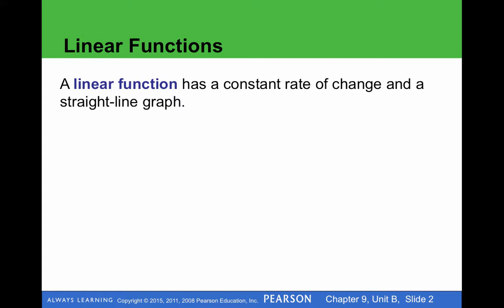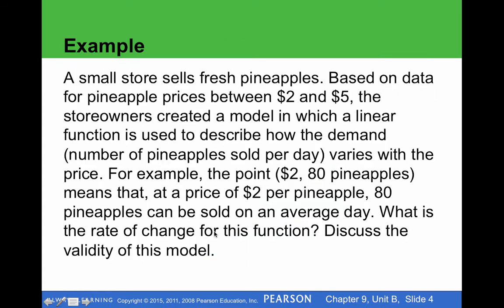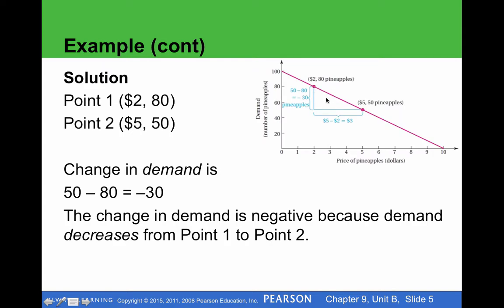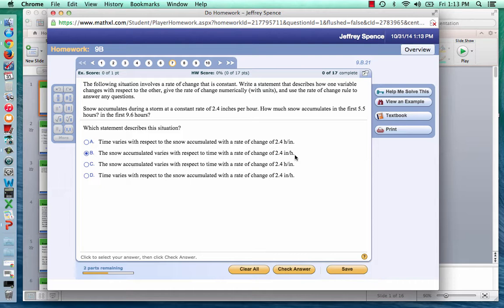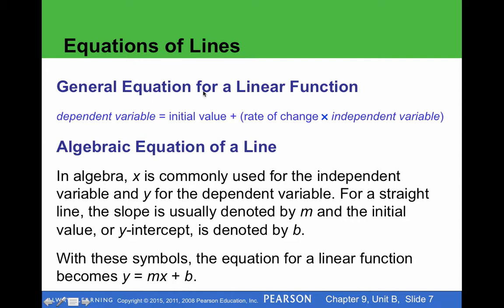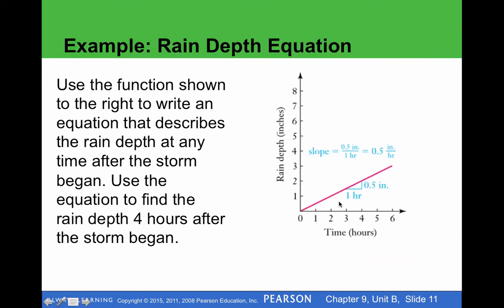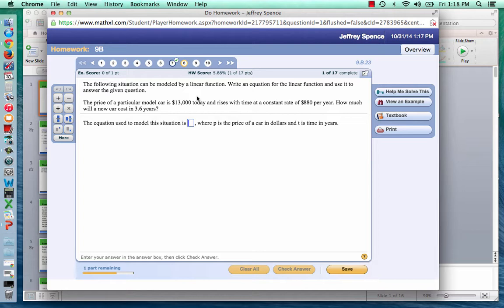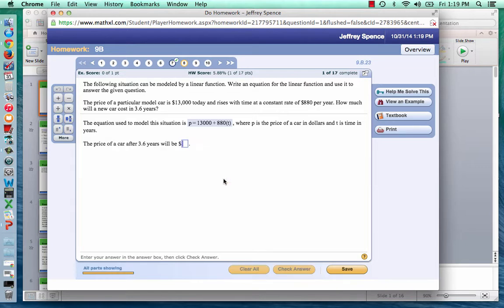9B Video Lecture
Table of Contents:

00:00 - Unit 9B
00:08 - Linear Functions
01:11 - Finding the Slope of a Line
01:40 - Example
02:11 - Example (cont)
02:14 - Example
02:15 - Example (cont)
02:23 - Example
02:24 - Example (cont)
03:00 - Example (cont)
03:01 - Example (cont)
03:11 - Example (cont)
03:32 - Equations of Lines
06:07 - Slope and Intercept
06:42 - Varying the Slope
07:07 - Varying the Intercept
07:27 - Example: Rain Depth Equation
08:22 - Creating a Linear Functionfrom Two Data Points
08:27 - Example
08:29 - Creating a Linear Functionfrom Two Data Points